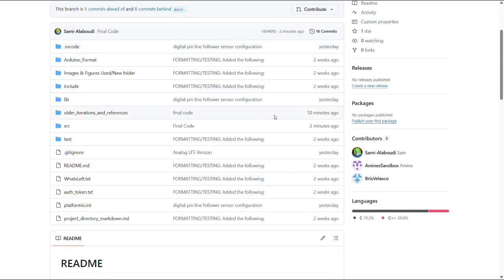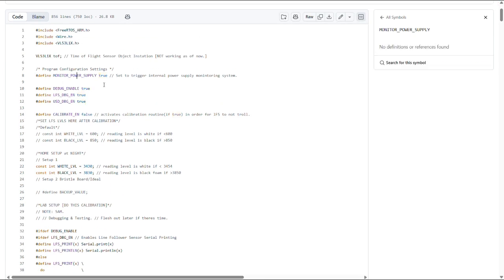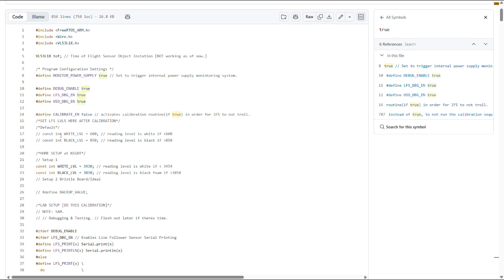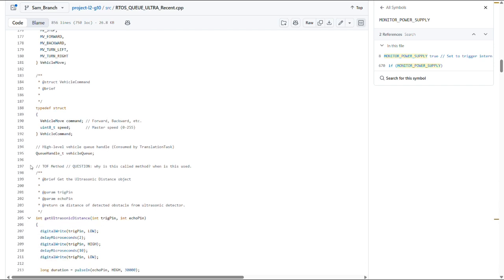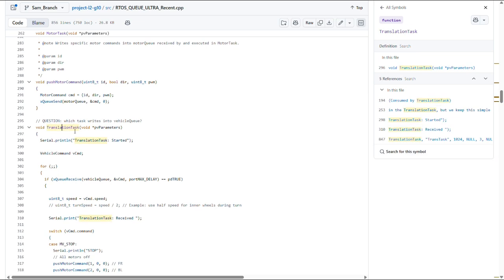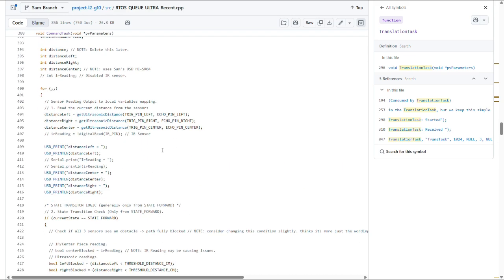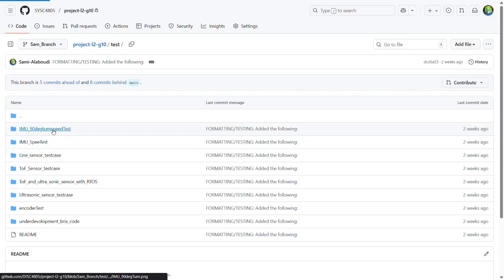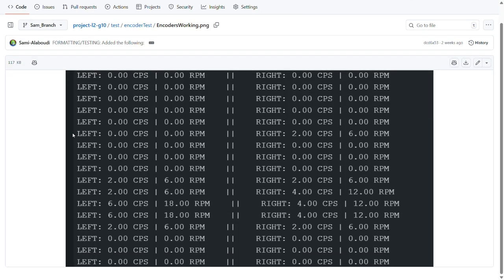S4805 FreeRTOS Repo Explanation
L2G10